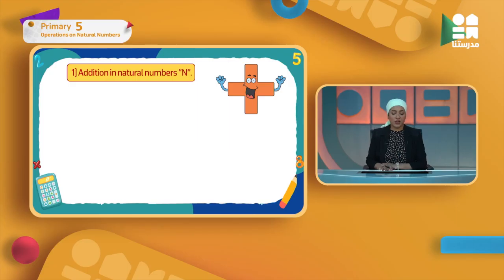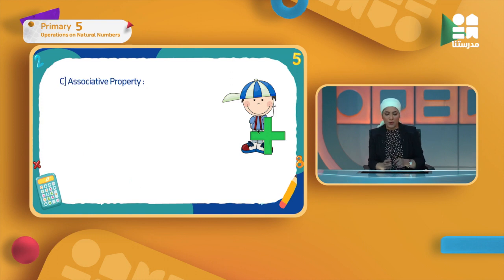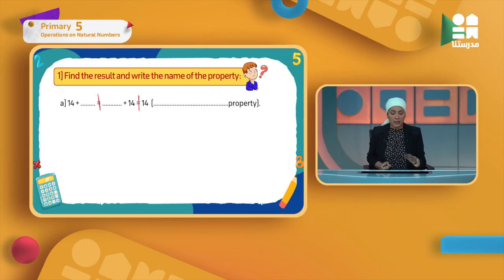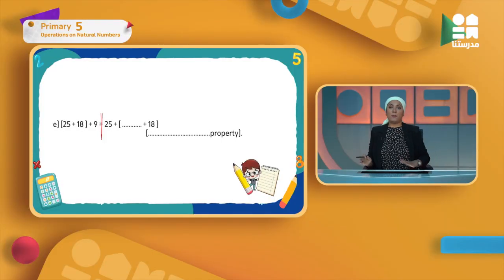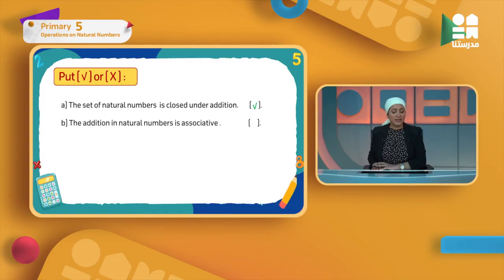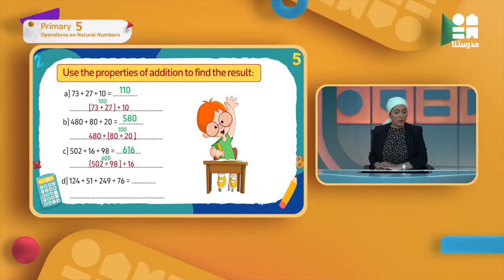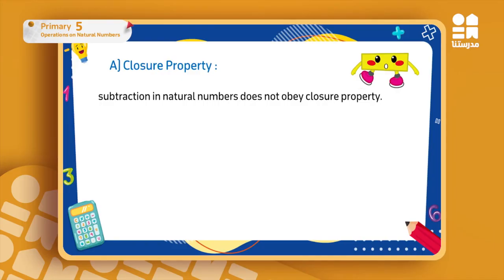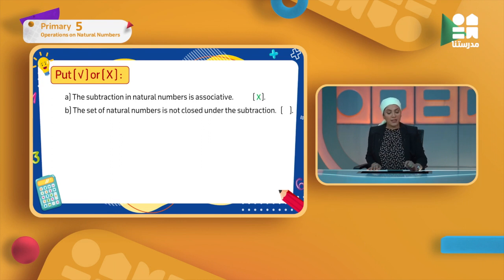Operations on Natural Numbers | الصف الخامس الابتدائي | Math - Part 1